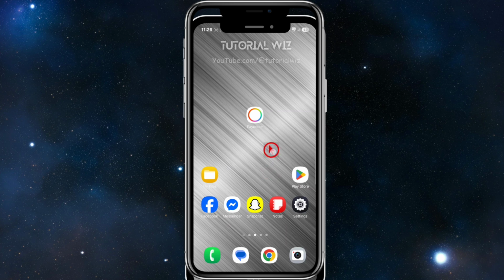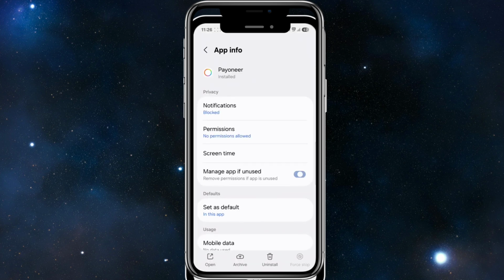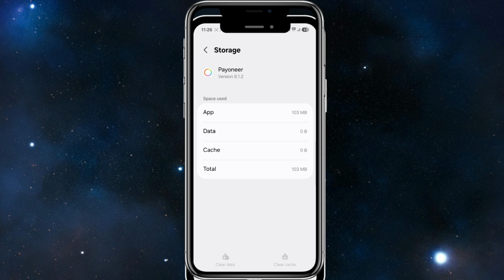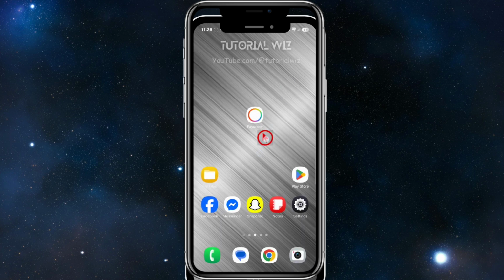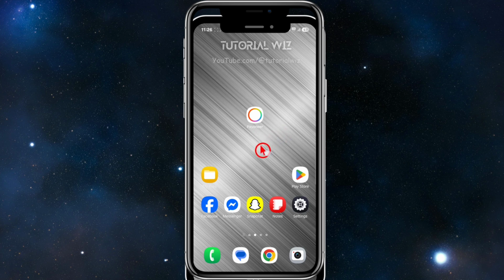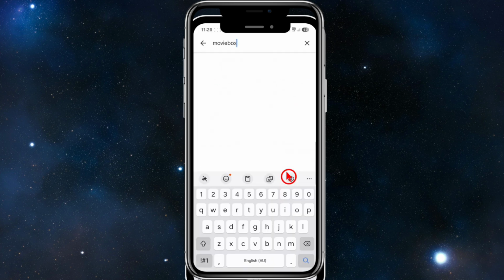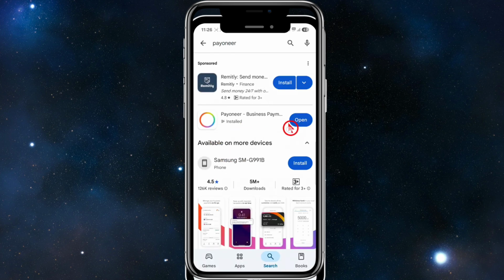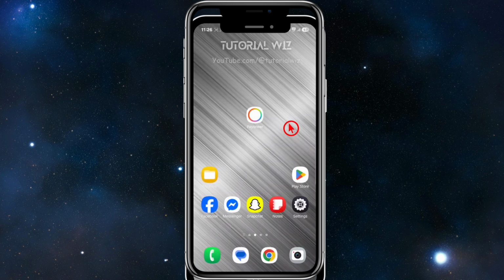How To Troubleshoot Payoneer App Not Opening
In this video, we’ll walk you through troubleshooting steps to fix the Payoneer app not opening on your device. If you’re encountering issues with launching the app, this guide will help you resolve common problems quickly and get back to managing your account. Follow along for easy solutions to get the app working again!